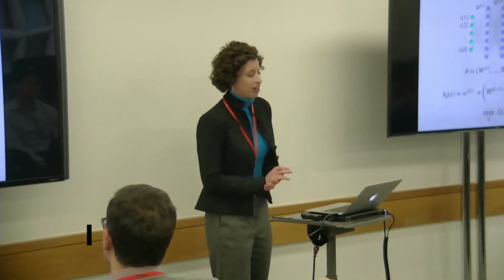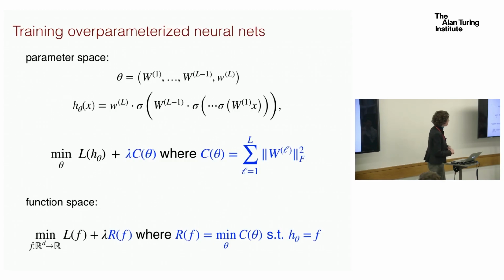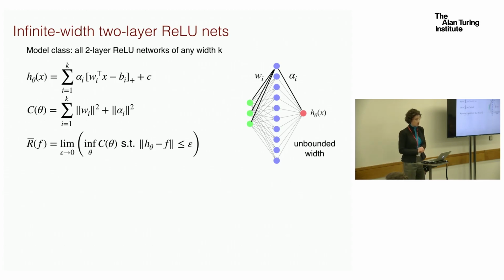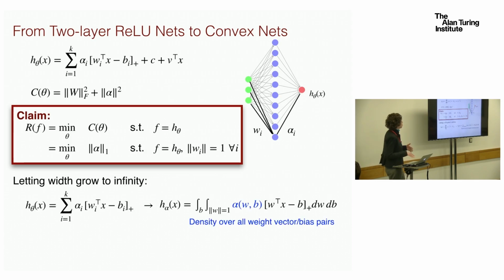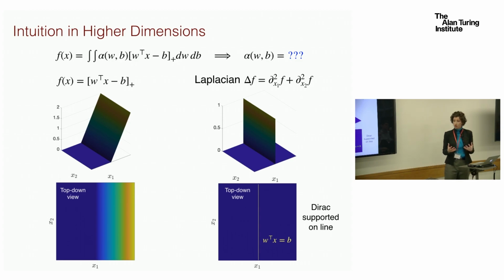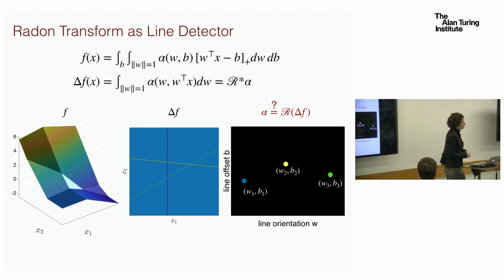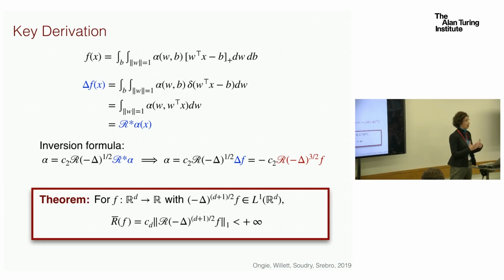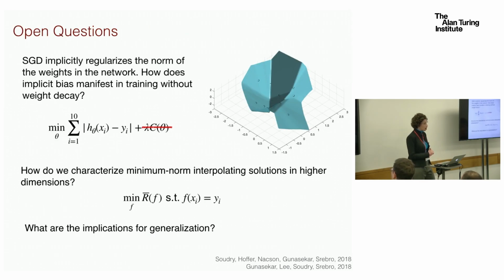A function space view of overparameterized neural networks - Rebecca Willet, University of Chicago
Contrary to classical bias/variance tradeoffs, deep learning practitioners have observed
that vastly overparameterized neural networks with the capacity to fit virtually any labels
nevertheless generalize well when trained on real data. One possible explanation of this
phenomenon is that complexity control is being achieved by implicitly or explicitly
controlling the magnitude of the weights of the network. This raises the question: What
functions are well-approximated by neural networks whose weights are bounded in norm?
In this talk, I will give some partial answers to this question. In particular, I will give a
precise characterization of the space of functions realizable as a two-layer (i.e., one
hidden layer) neural network with ReLU activations having an unbounded number of units,
but where the Euclidean norm of the weights in the network remains bounded.
Surprisingly, this characterization is naturally posed in terms of the Radon transform as
used in computational imaging, and I will show how tools from Radon transform analysis
yield novel insights about learning with two and three-layer ReLU networks. This is joint
work with Greg Ongie, Daniel Soudry, and Nati Srebro

Recent years have witnessed an increased cross-fertilisation between the fields of statistics and computer science. In the era of Big Data, statisticians are increasingly facing the question of guaranteeing prescribed levels of inferential accuracy within certain time budget. On the other hand, computer scientists are progressively modelling data as noisy measurements coming from an underlying population, exploiting the statistical regularities of the data to save on computation.

This cross-fertilisation has led to the development and understanding of many of the algorithmic paradigms that underpin modern machine learning, including gradient descent methods and generalisation guarantees, implicit regularisation strategies, high-dimensional statistical models and algorithms.

This event will bring together experts to talk about advances at the intersection of statistics and computer science in machine learning. This two-day conference will focus on the underlying theory and the links with applications, and will feature 12 talks by leading international researchers.

The intended audience is faculty, postdoctoral researchers and Ph.D. students from the UK/EU, in order to introduce them to this area of research and to the Turing.